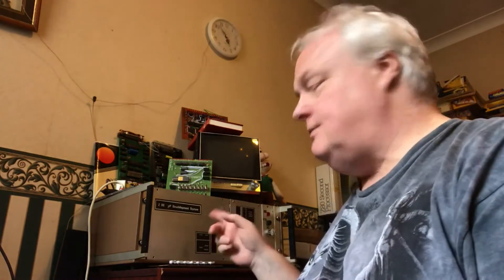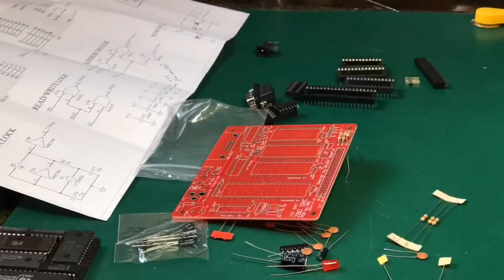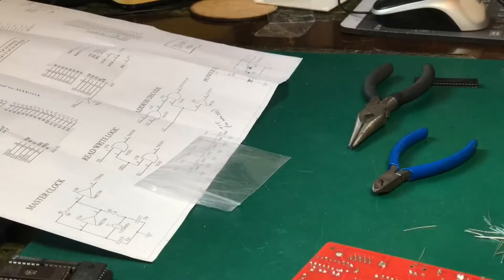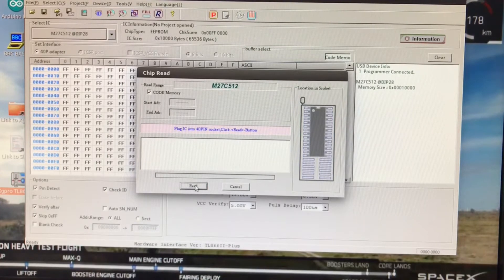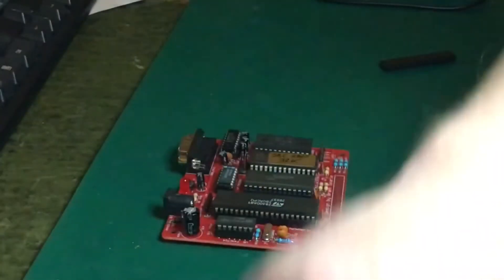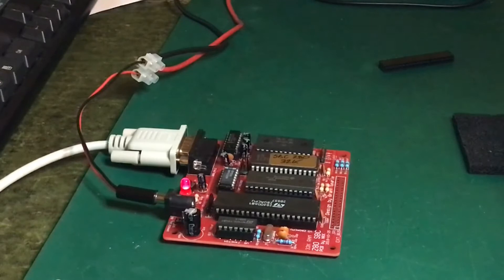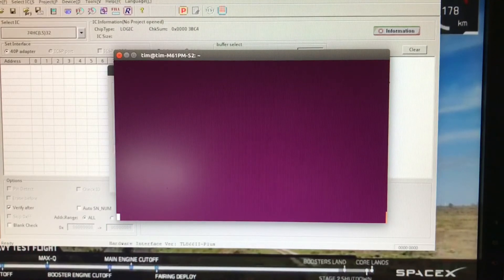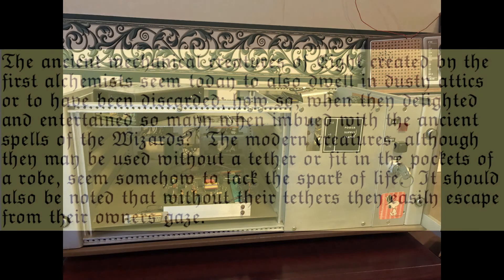Building a Grant Searle Simple Z80 to repair a 1978 homebrew uP Dev Kit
I was lucky enough to pick up a 1970's homebrew Z80 uP Development Kit at free stuff Friday at the Center for Computing History in Cambridge.  So as it lacks a CPU board I begin to get it restored by building a Single Board Z80 computer based on Grant Searle's design